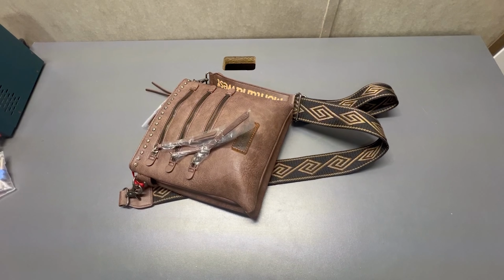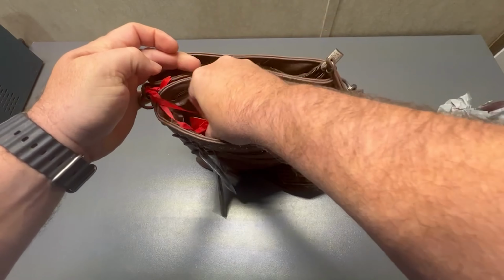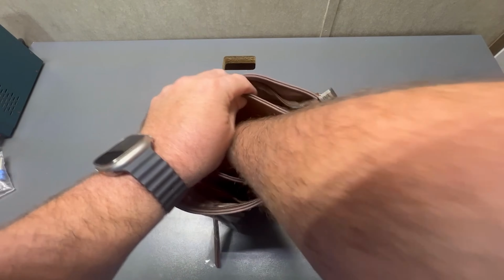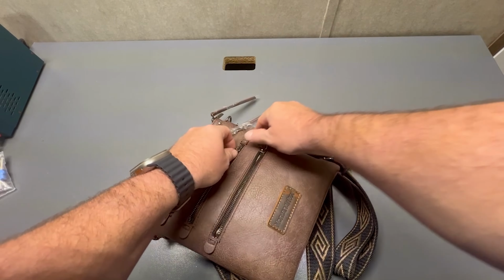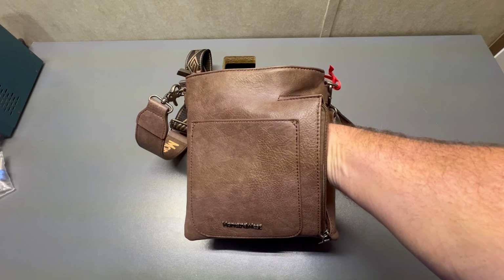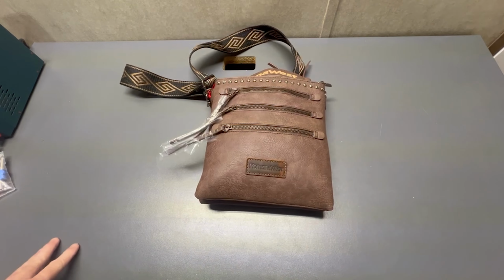Review - Montana West Crossbody Bag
A short review of Montana West Crossbody Bag sold on Amazon.